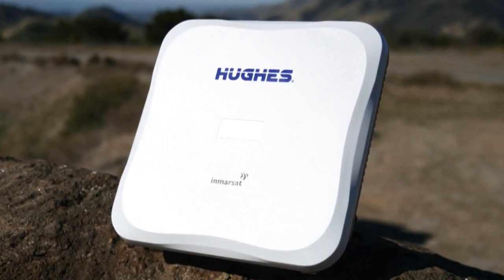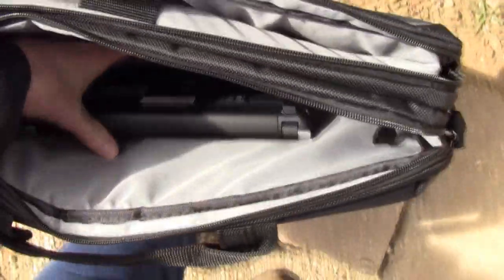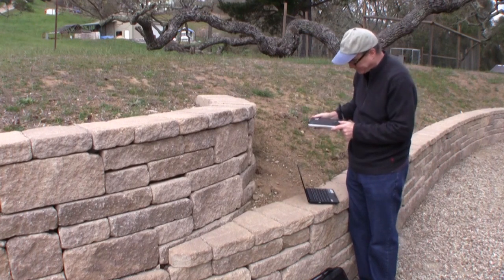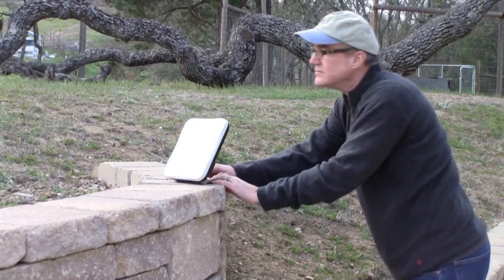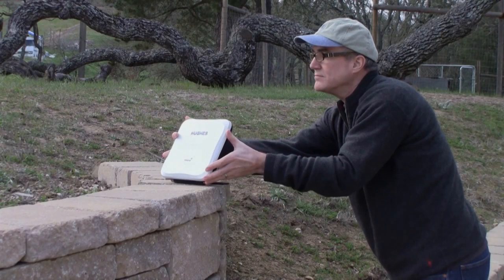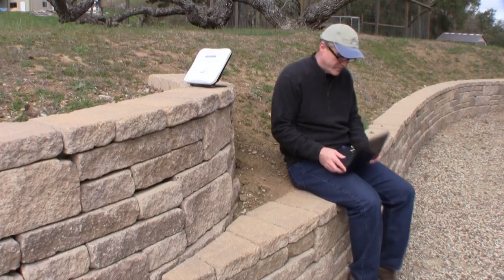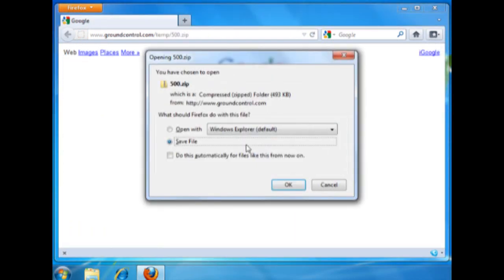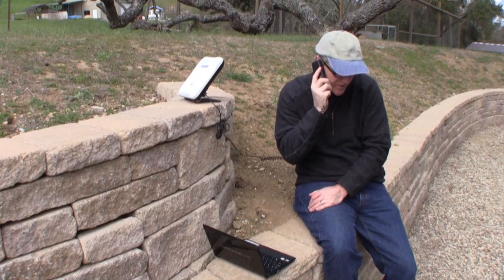Hughes 9202 BGAN Terminal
Instructions for pointing and using the Hughes 9202 BGAN terminal from Ground Control. The Hughes 9202 is a portable, global, broadband Internet hotspot with phone that fits in your laptop case. Ground Control specializes in the Hughes 9202 equipment and BGAN service.